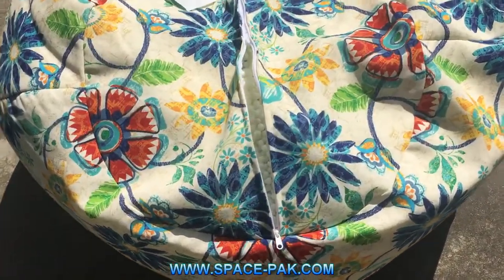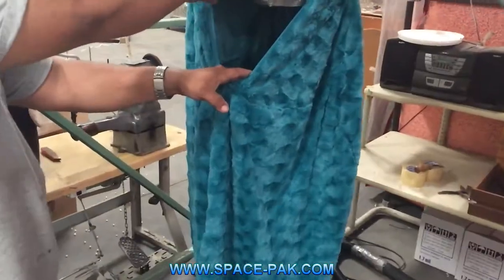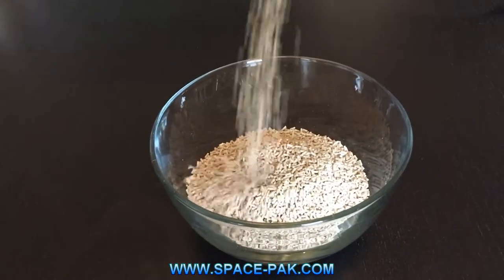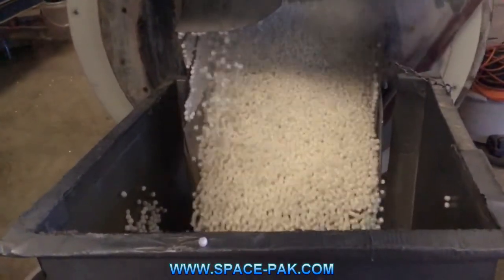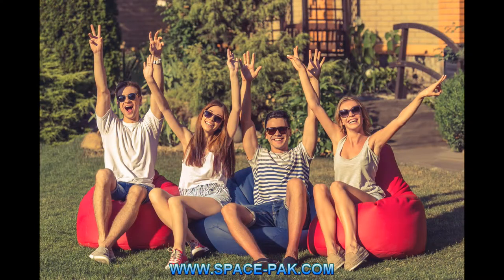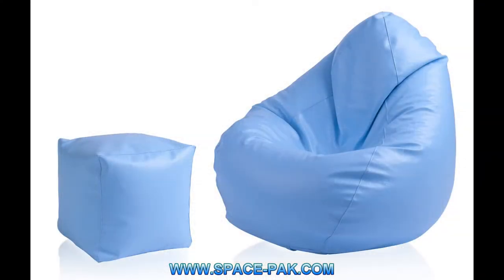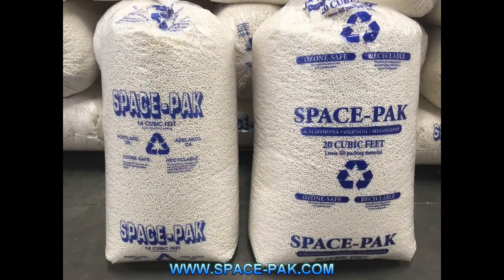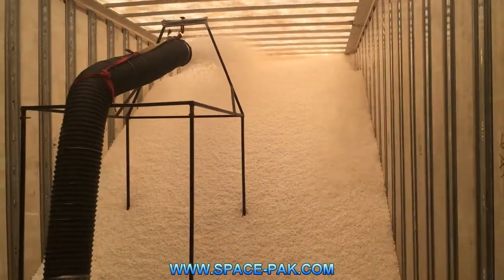How Bean Bag Fill Is Made!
What is bean bag fill and how does it get in your bean bag chair?  This video explains it all.  Bean Bag Fill is made from 100% recycled material!